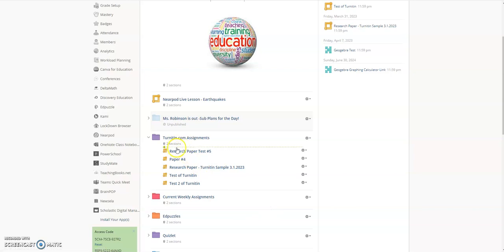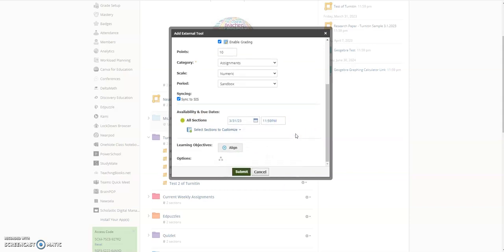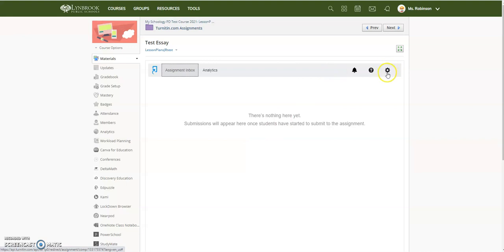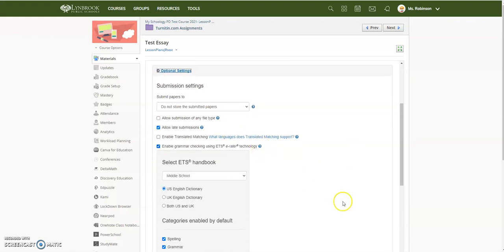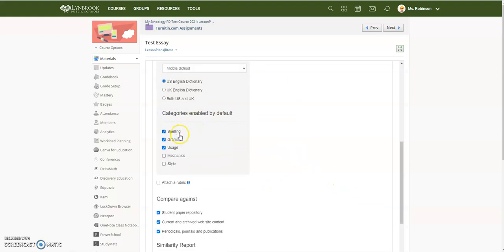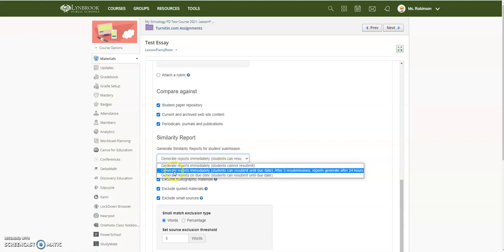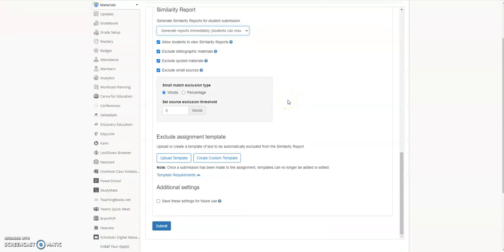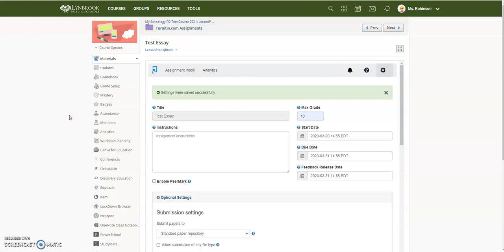Schoology & Turnitin.com - Creating a Turnitin Assignment in Schoology